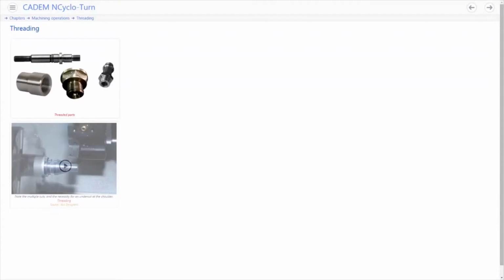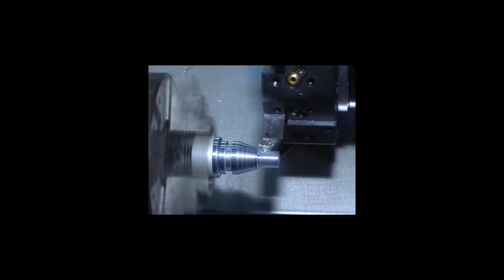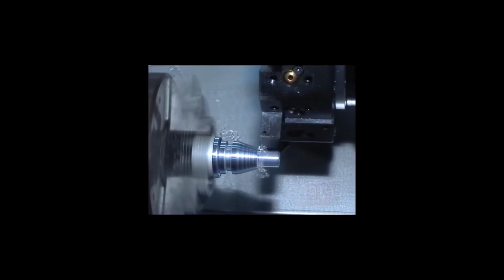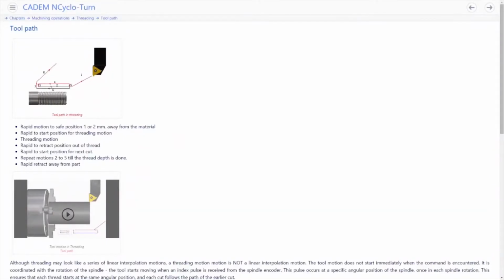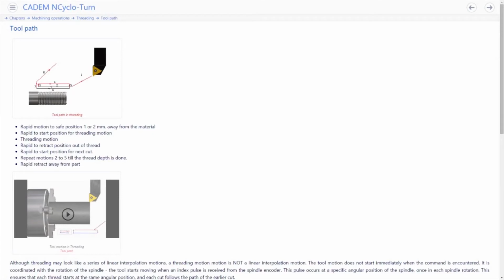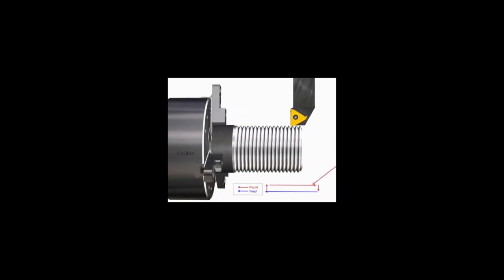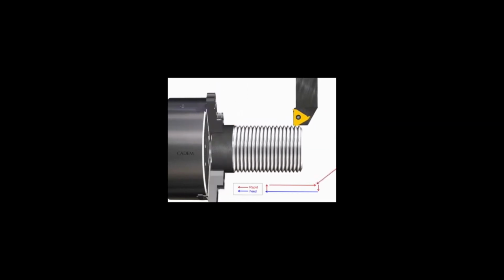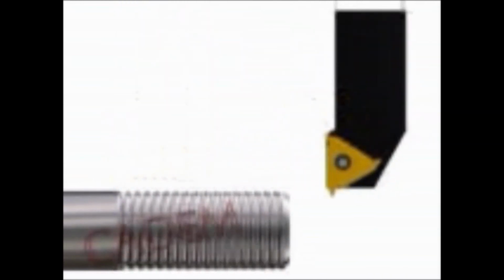CNC threading operation - how it works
This is what threaded parts look like. This video shows threading on a part.
The threading is done in multiple cuts. After each cut the tool moves back to the start position rapidly, then moves to the next depth and does a threading cut. The threading motion may look like an ordinary straight line cutting motion, but is actually very different. The threading motion has strict coordination between the spindle speed and the tool's linear motion, and every cut starts when the part is at the same angular position. This is the sequence of motions involved in threading, repeated many times. Red lines are rapid motions. This animation shows the tool path in threading clearly.
Another animation showing the tool path for external threading. This is a single start thread. This is a two-start thread. After cutting the thread for the first start, the tool moves axially by an amount equal to the pitch and cuts another thread. This causes the threads to start 180 degrees apart